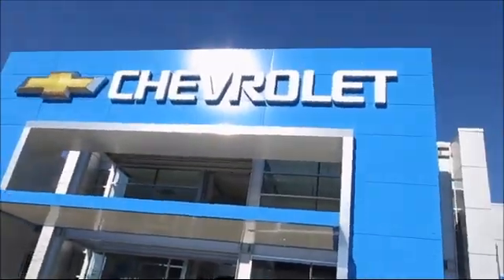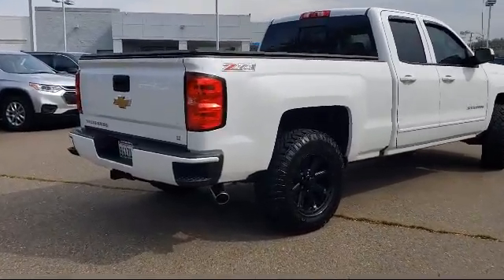2017 Chevrolet Silverado 1500 LT Double Cab Sacramento Roseville Elk Grove Folsom Stockton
2017 Chevrolet Silverado 1500 LT Double Cab Stock Number: 2531T Vin:1GCVKREC8HZ130400.
Folsom Chevrolet is proudly serving our friends and neighbors. or give us a call at for more information about this or any of our other vehicles.
Folsom Chevrolet
12655 Auto Mall Circle